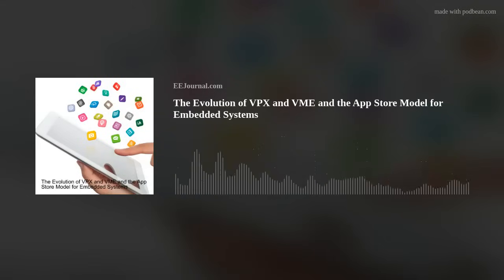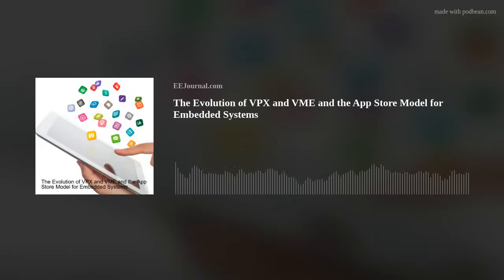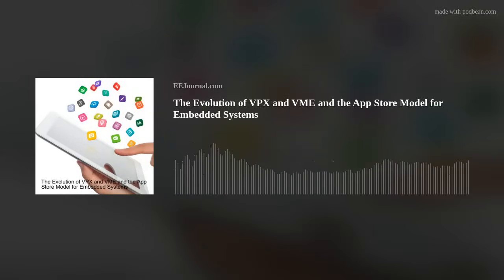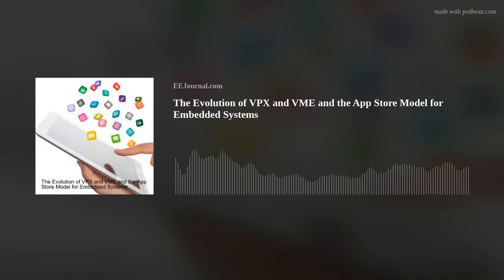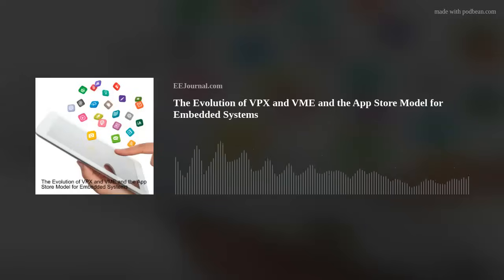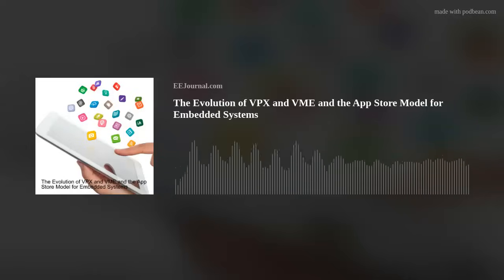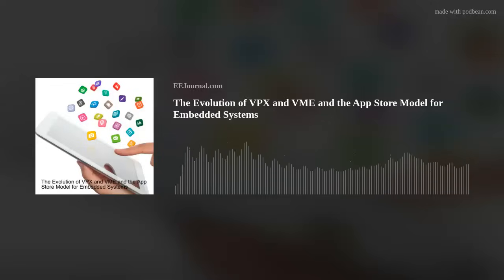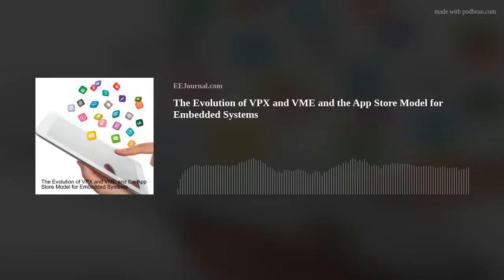The Evolution of VPX and VME and the App Store Model for Embedded Systems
In this week's Fish Fry podcast we are talking all about SOSA and how we can bring the app store concept to embedded systems! My guest David Tetley (Elma Electronic) and I also discuss the evolution of VPX and VME and how modular software can help us build toward SOSA compliance.